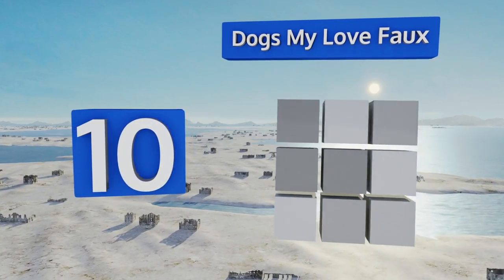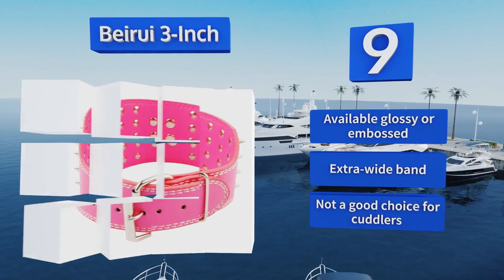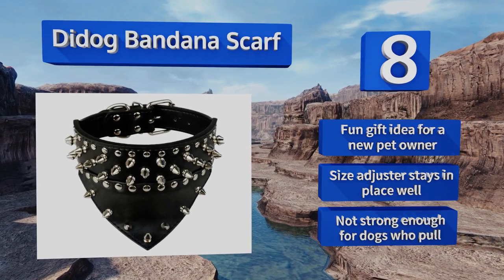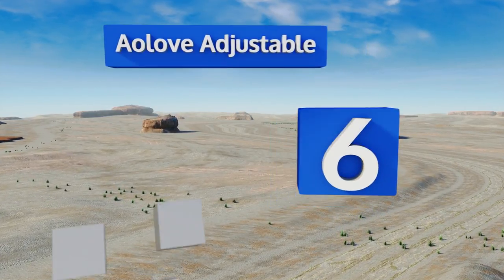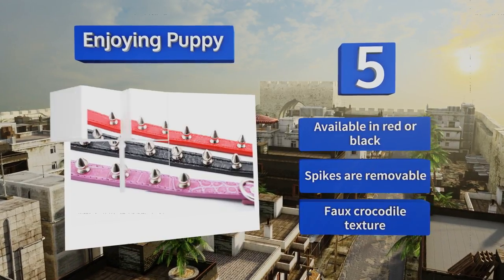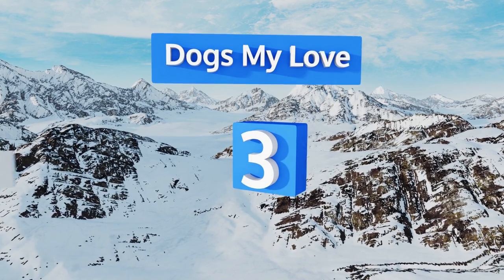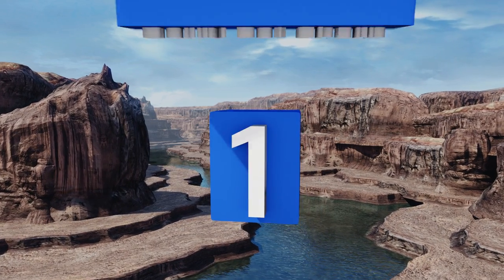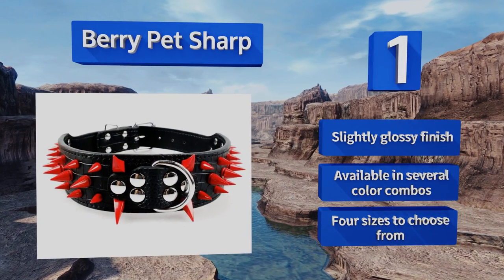10 Best Spiked Dog Collars 2018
Our complete review, including our selection for the year's best spiked dog collar, is exclusively available on Ezvid Wiki.

Spiked dog collars included in this wiki include the didog bandana scarf, berry training, dogs my love, dogs my love faux, enjoying puppy, aolove adjustable, rachel rivet, beirui 3-inch, wellbro fashionable, and berry pet sharp.